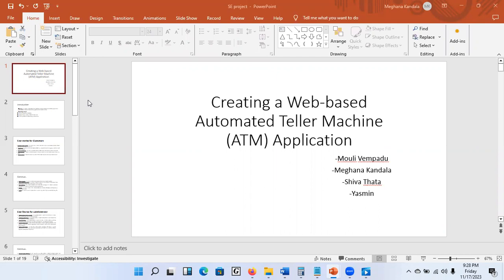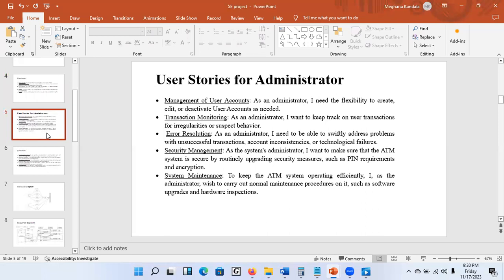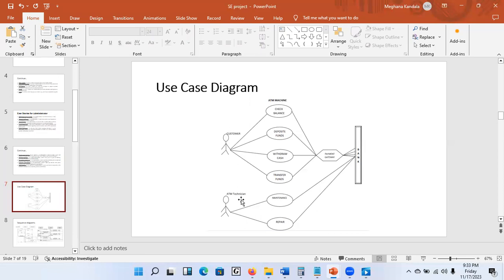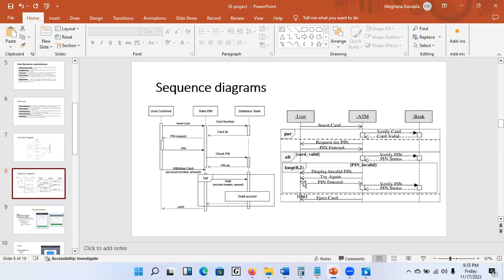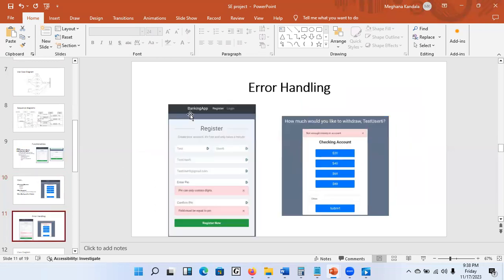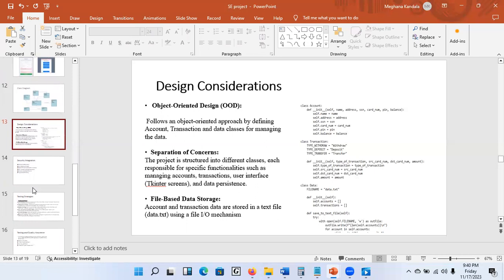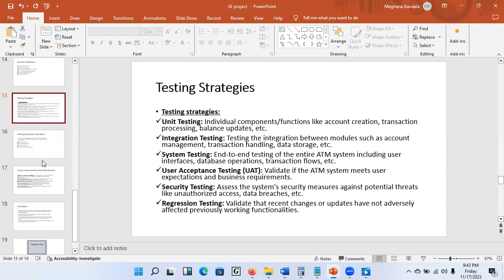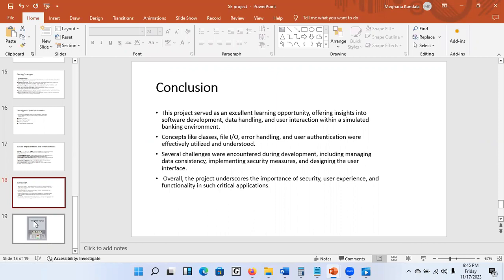Creating a Web-based Automated Teller Machine (ATM) Application